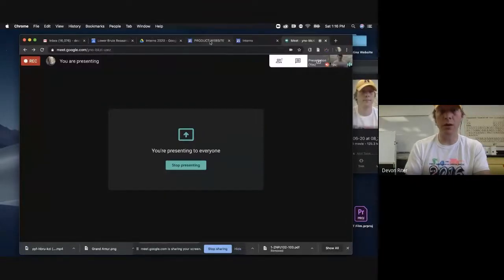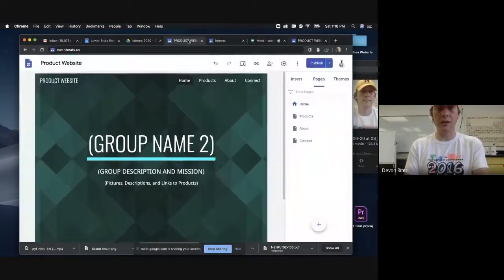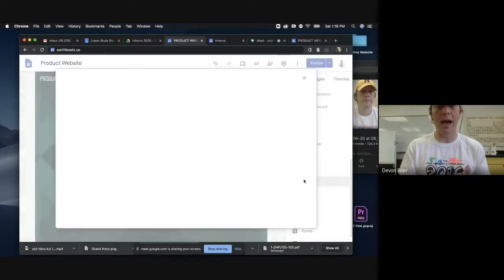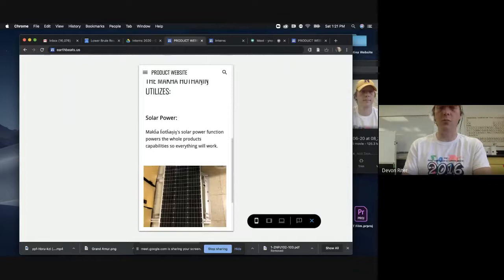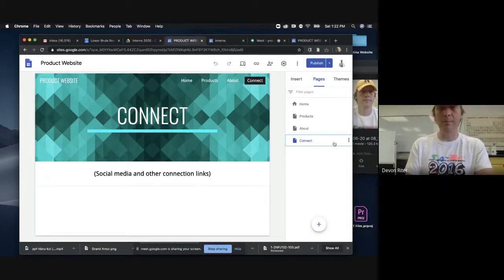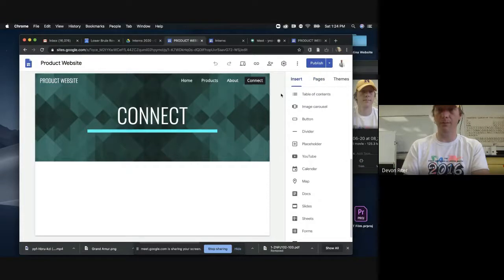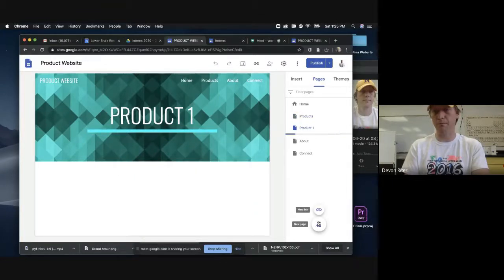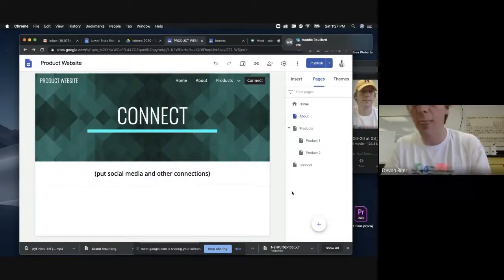How to Edit Google Sites